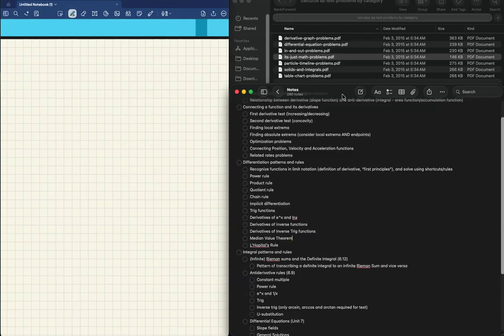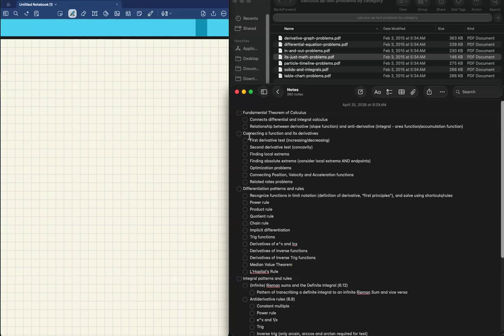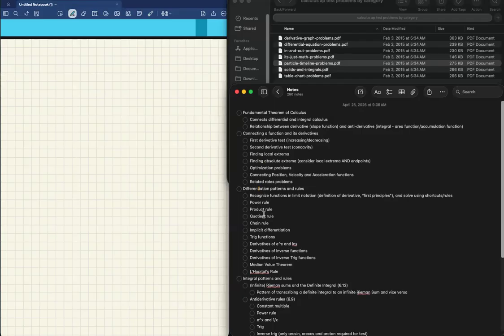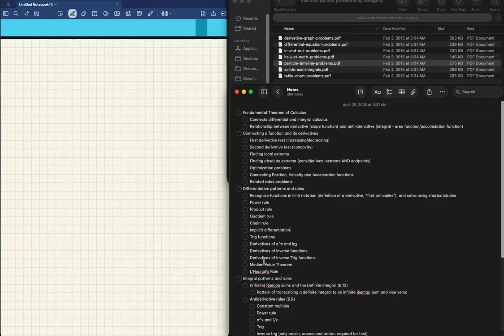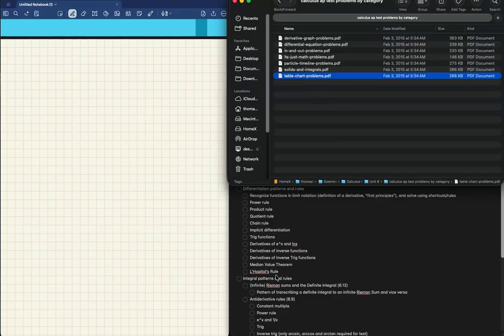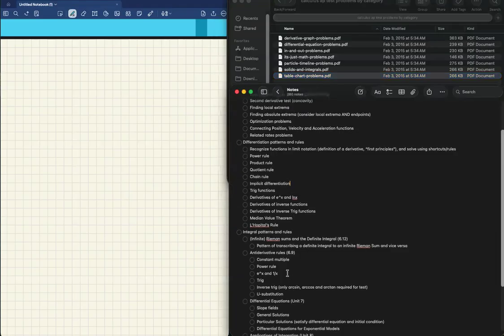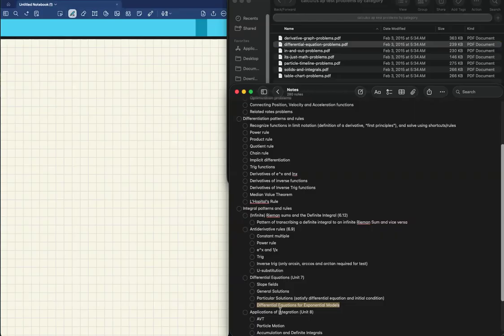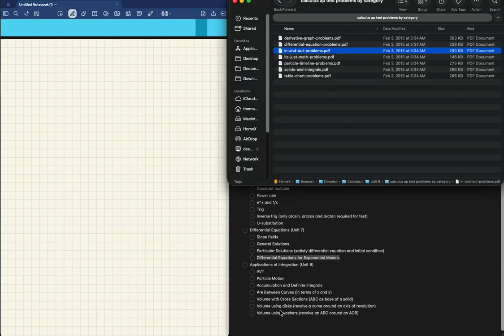Calculus AB Test Review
Intro summary of important concepts to review and study for the Calculus AB AP test.